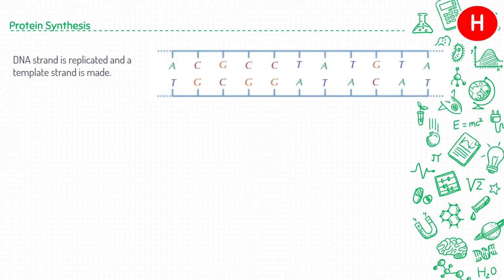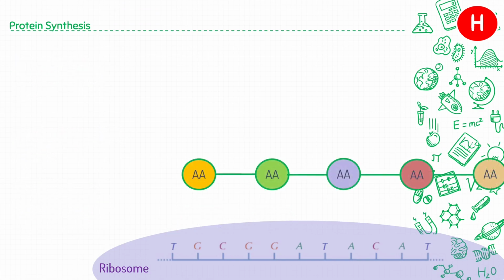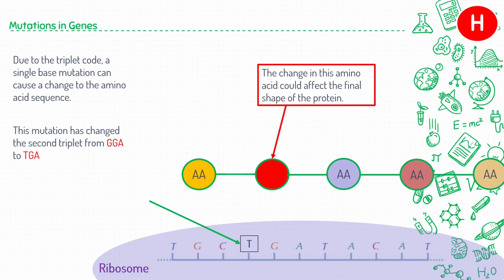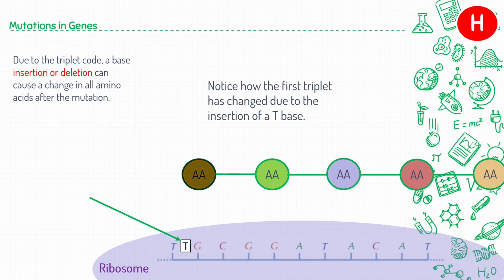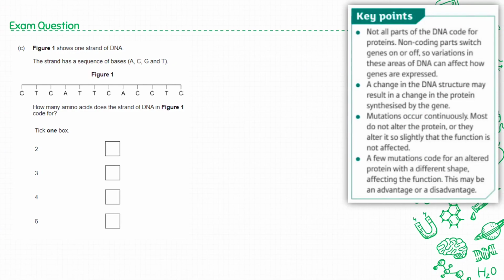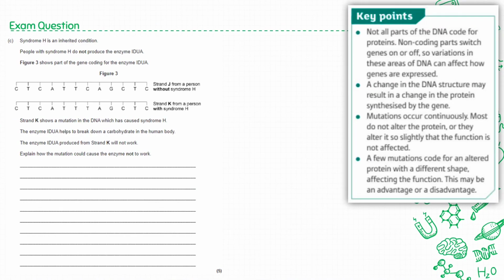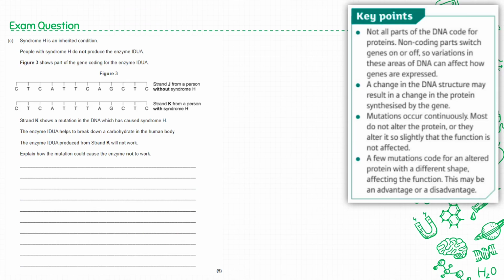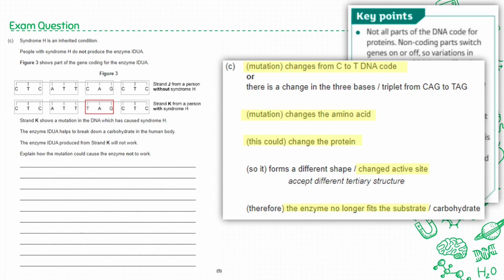DNA and Protein Synthesis Part Two